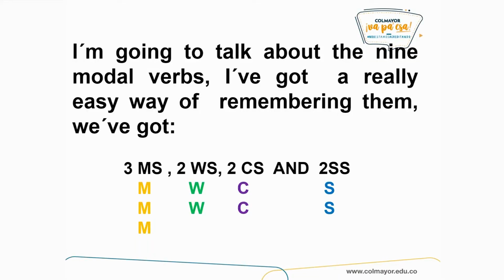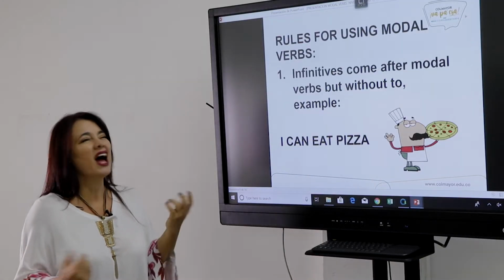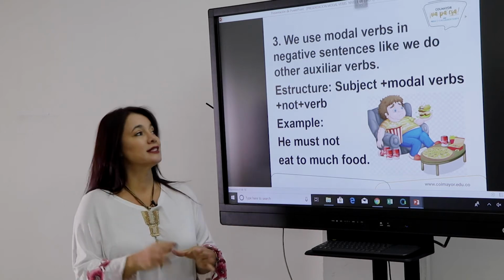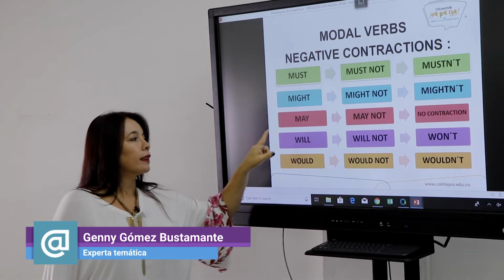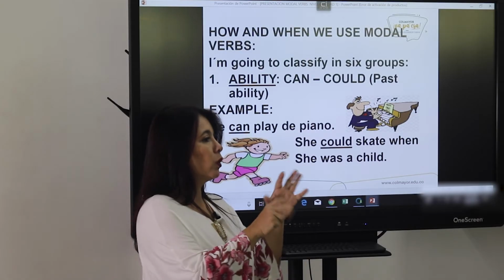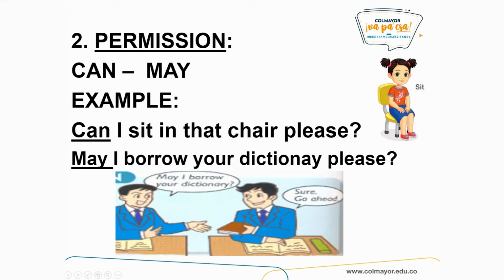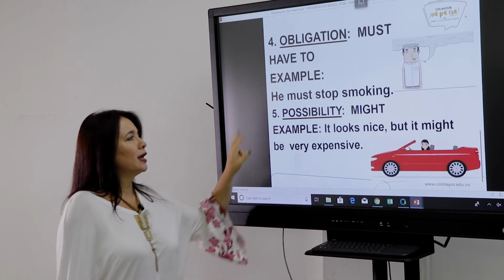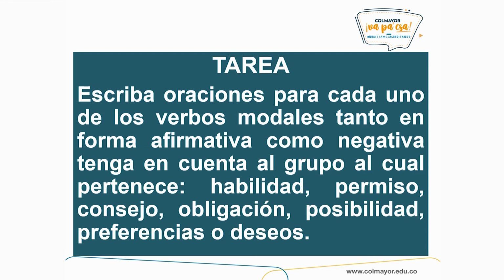Inglés 4 - Unit 1: Modal Verbs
@Medellín es el modelo educativo digital del Municipio que integra la oferta en educación superior de la ciudad, la educación para el trabajo y el desarrollo humano, así como el aprendizaje para la vida a través de las TIC, garantizando cobertura y acceso a la ciudadanía a programas de formación con calidad y pertinencia